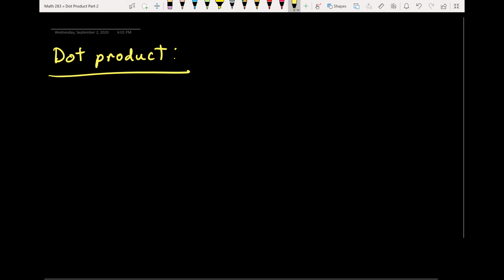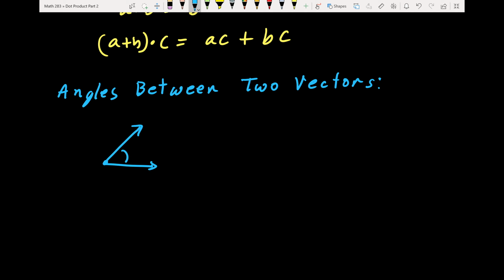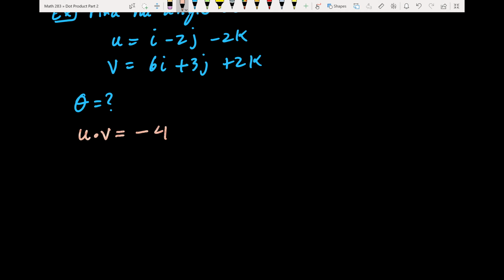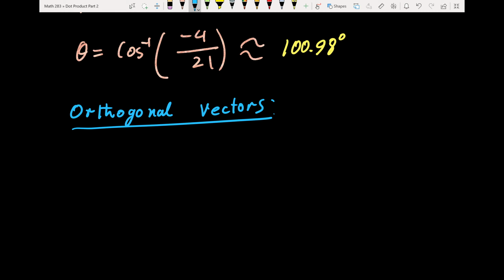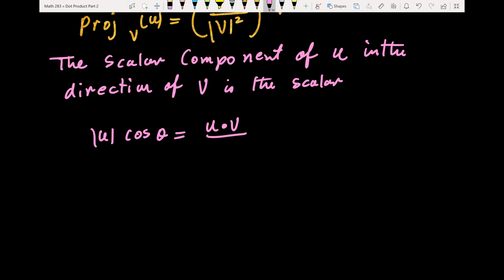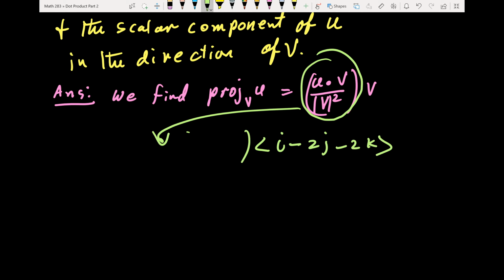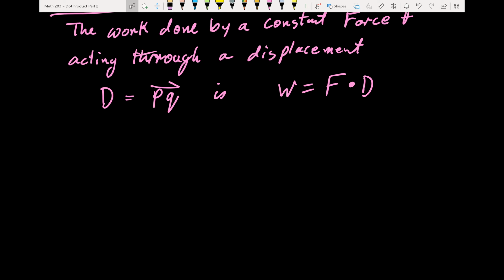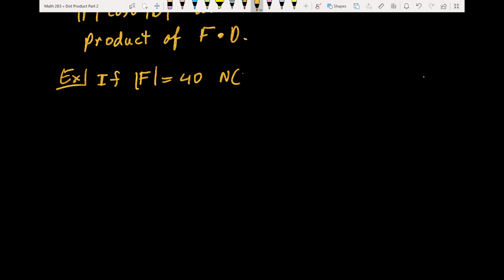Dot Product Part 2